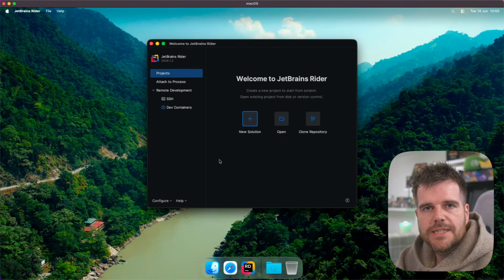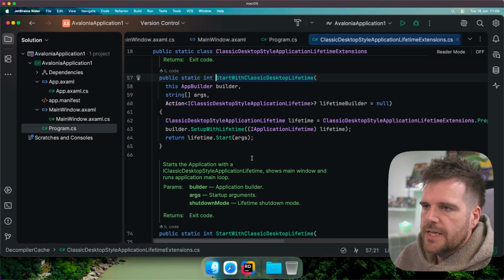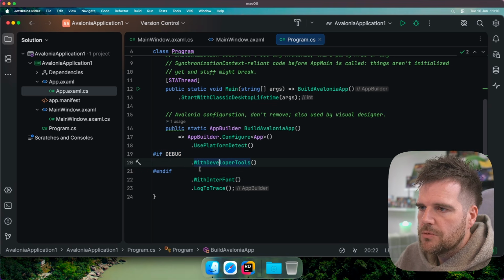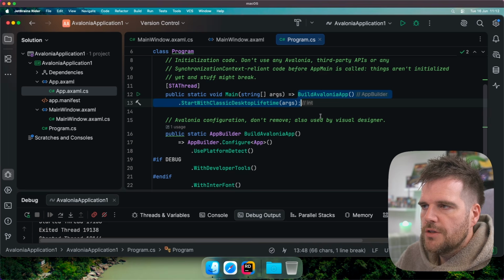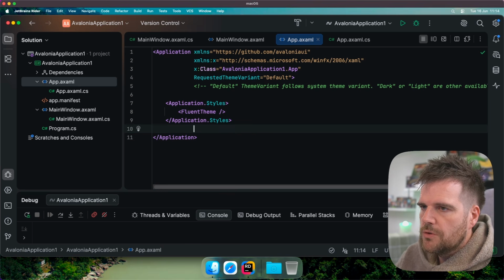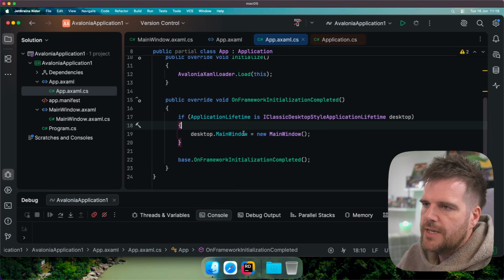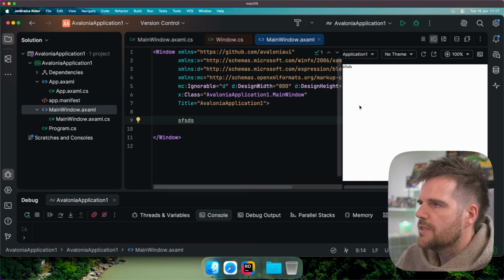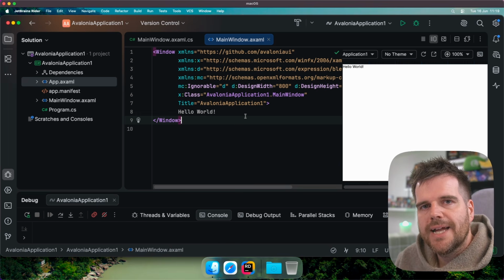Understanding Your First Avalonia App — Entry Point to MainWindow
Understand every file in a new Avalonia project before you write a single line of your own code.
This is the companion video to the official Avalonia 12 New Project documentation.

We open a fresh Avalonia project in Rider and walk through exactly what the generated boilerplate is doing — Program.cs as the application entry point, platform detection, the Skia rendering engine, Avalonia Developer Tools, App.xaml and its code-behind for theming, and MainWindow.xaml where your UI work begins. By the end you'll know why every file exists and what you can safely change.

⏱ CHAPTERS
0:00 Introduction & prerequisites
0:10 Creating a new Avalonia project in Rider
0:44 Walking through Program.cs
1:53 Platform detection & the Skia rendering engine
2:39 Avalonia Developer Tools explained
3:40 Logging and other boilerplate
4:27 Exploring App.xaml and its code-behind
4:50 Changing the application theme (Default / Dark / Light)
5:10 Styles, resources, and the Fluent theme
6:28 Application initialization and main window setup
7:32 MainWindow.xaml deep dive
8:12 How content is embedded in XAML
9:07 Swapping content live — string to button and back
9:38 What's next